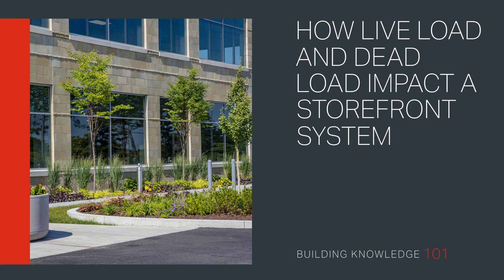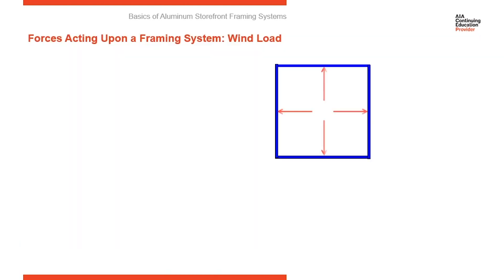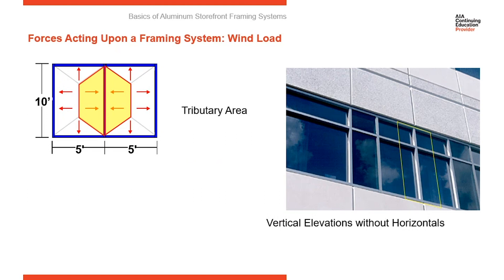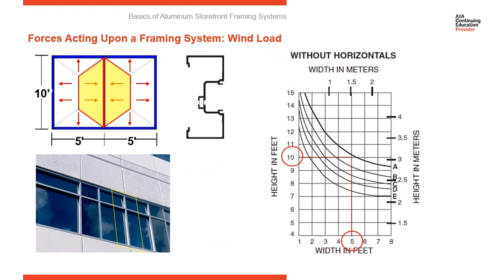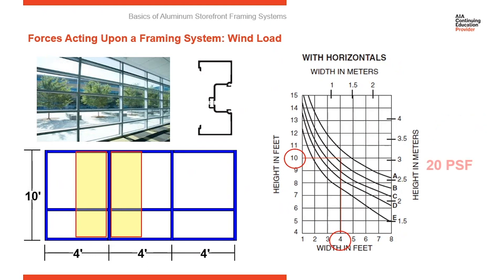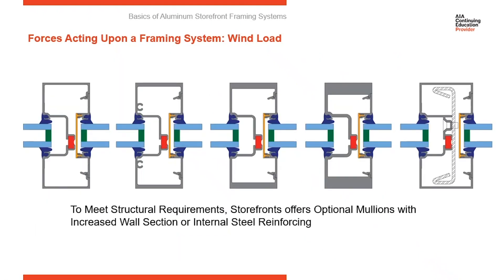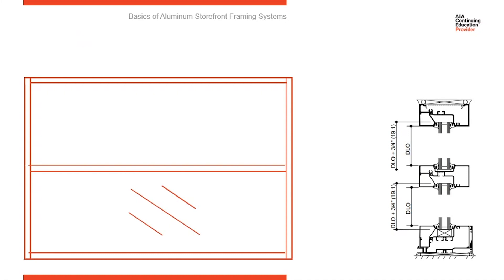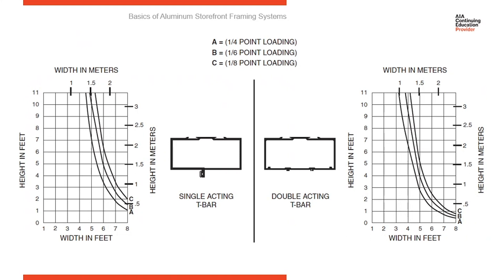How Live Load and Dead Load Impact a Storefront System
Welcome to Building Knowledge 101. In this bitesize video, we discuss how to evaluate the impact of live and dead loads on aluminum storefront framing systems, including wind and gravity.